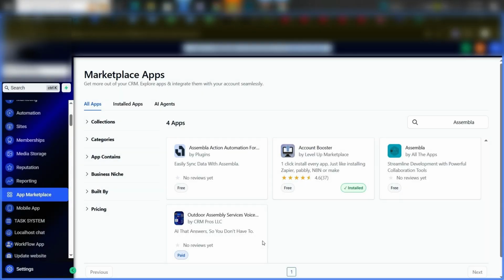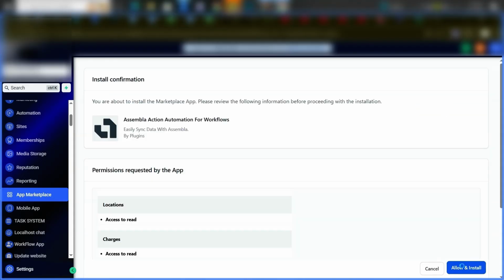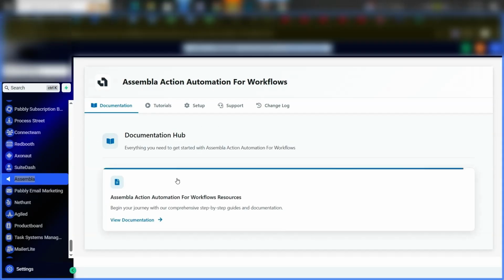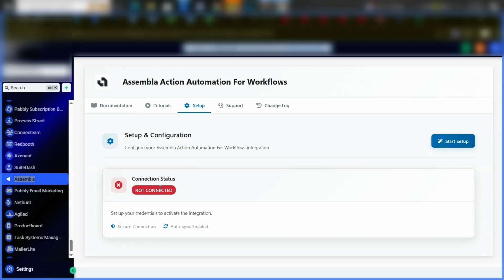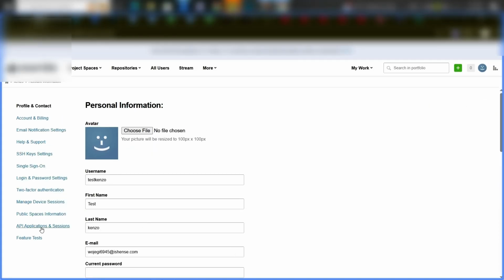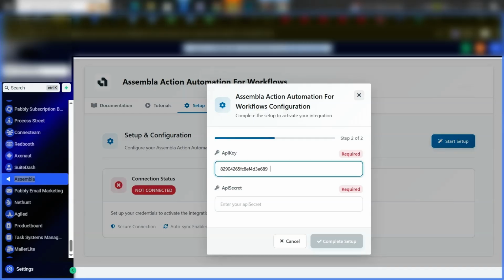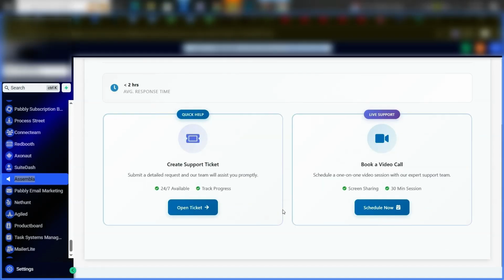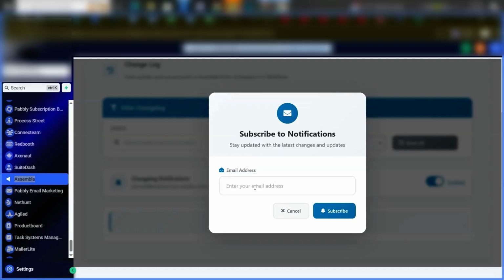Assembla Actions Automation for Workflows: Full Setup Guide 🚀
In this tutorial, we’ll guide you through the process of setting up Assembla Actions Automation for your workflows. You’ll learn how to access the platform, install necessary applications, and configure your settings to enhance your project management processes. By the end, you’ll be equipped to streamline your team collaboration effectively.

How to access the Assembla platform 🛠️
How to configure your settings for optimal project management ⚙️
By the end of this tutorial, you’ll have Assembla Actions Automation set up, enabling you to manage your projects and team communications more efficiently ✅.

00:00 Introduction to App Assembla  Action Automation
00:08 Installing the App
00:46 Setting Up the App
00:53 Connecting API Keys
01:32 Support and Final Tips